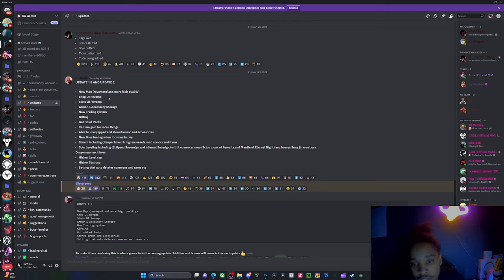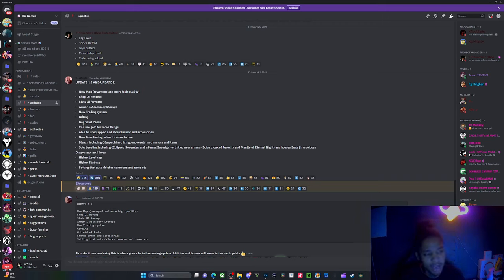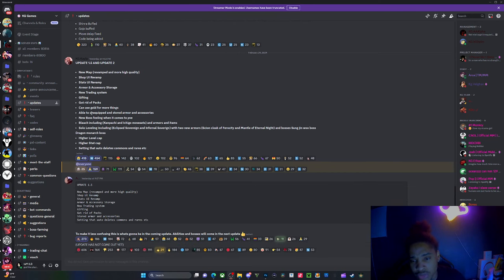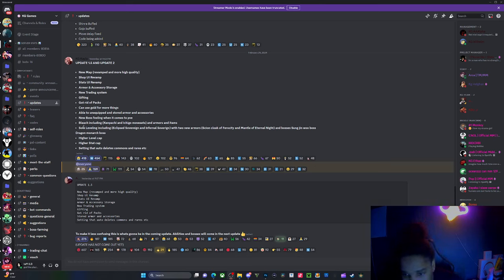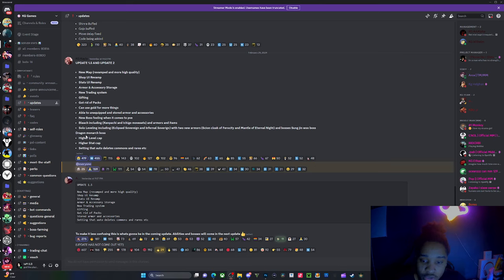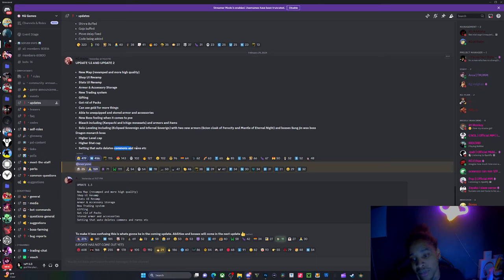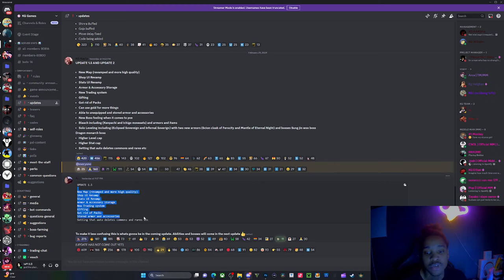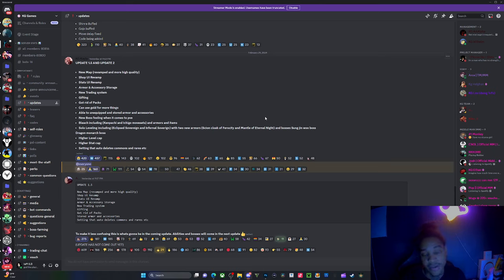Project XL update 1.5 everything new.